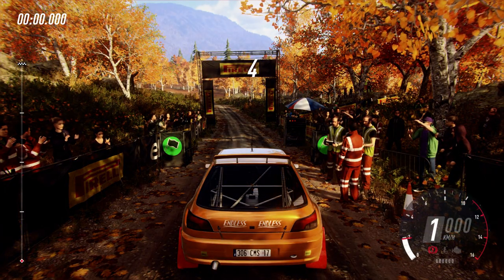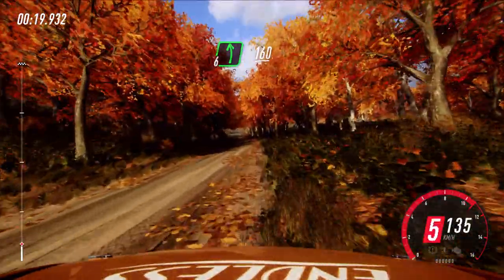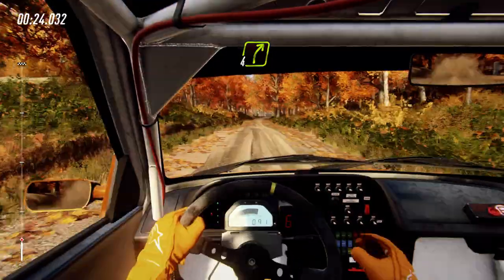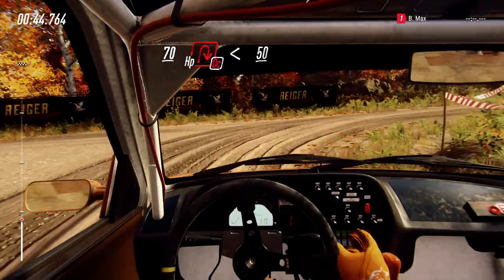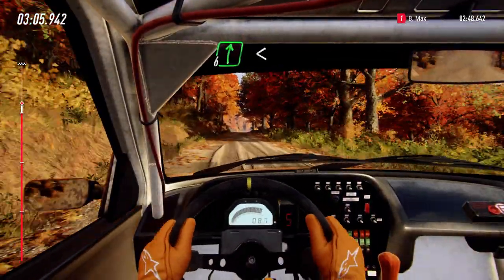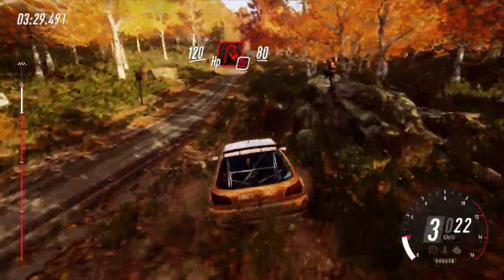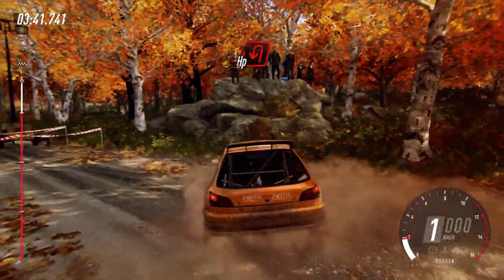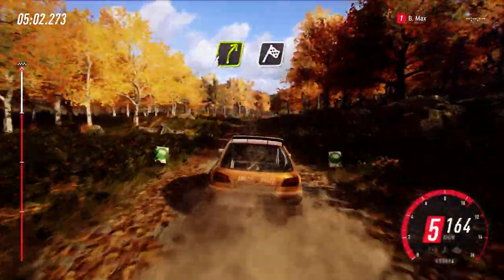Dirt Rally 2.0 - Daily Challenge - Pegeot 306 Maxi (26.2.2020) - Te Kaznila Igrica Mat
F2 Kit Car Pegeot 306 Maxi